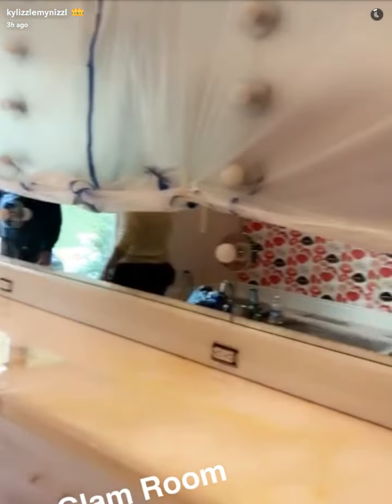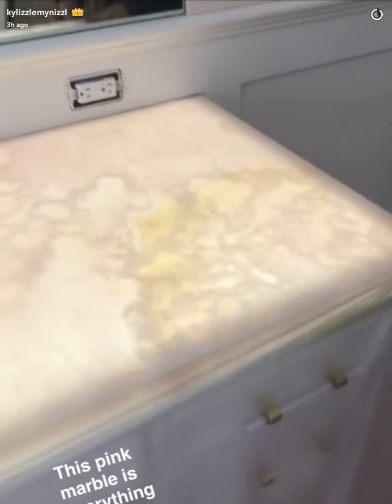Kylie Jenner Gets Construction On Her Glam Room| SnapChat Story